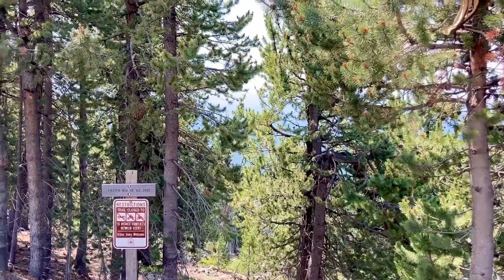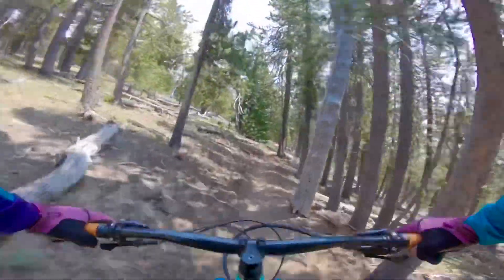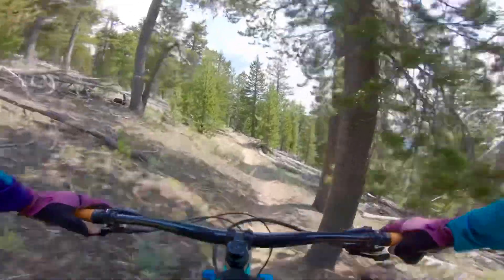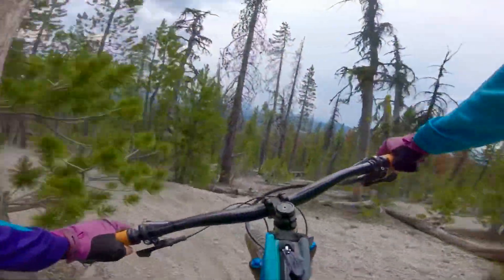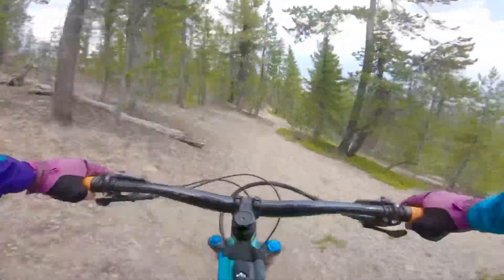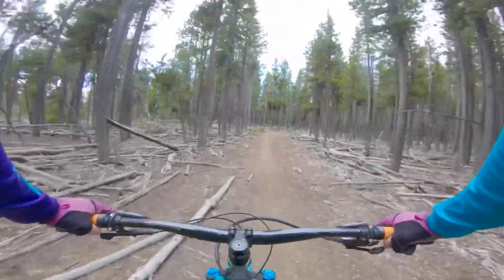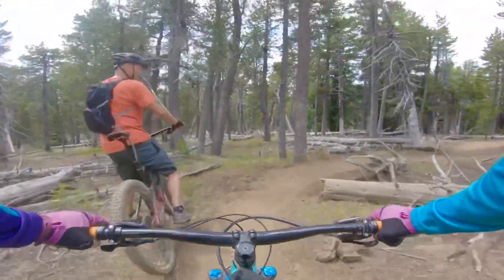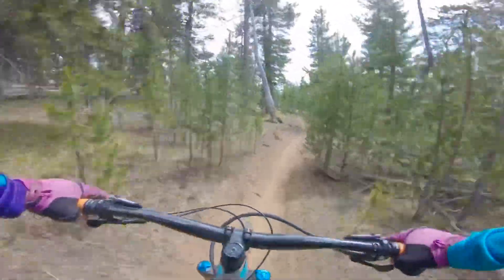Local MTB Trails - Newberry Crater Rim Trail- Bend Oregon (Trek Fuel EX)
I spent another week in Oregon visiting my wife’s family and I decided it was finally time to check the Newberry Crater Rim Trail on Paulina Peak off my bucket list. I had done the climb up Paulina Peak before but had not had a chance to ride around the entire crater. With my trusty Trek Fuel Ex 2020 I made the long journey around the ancient volcano.